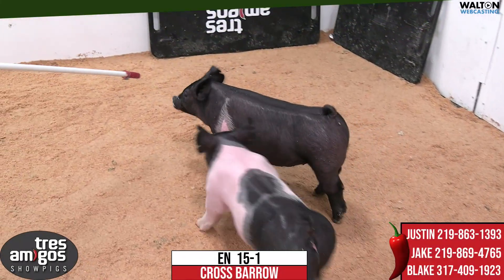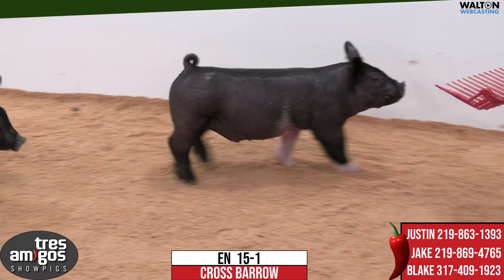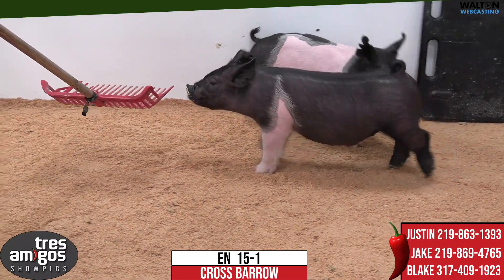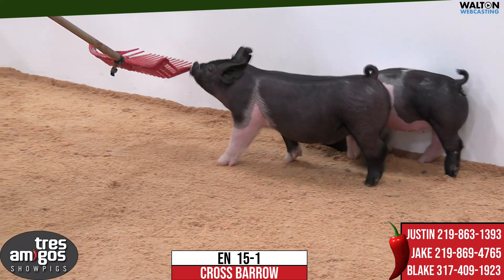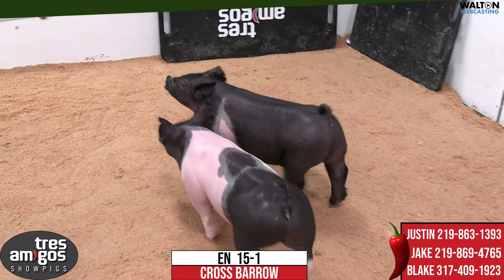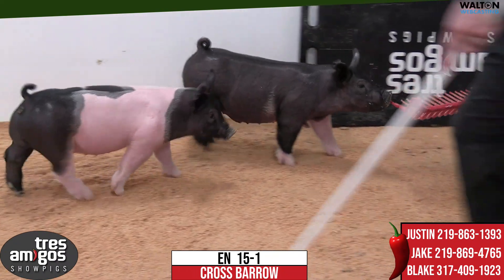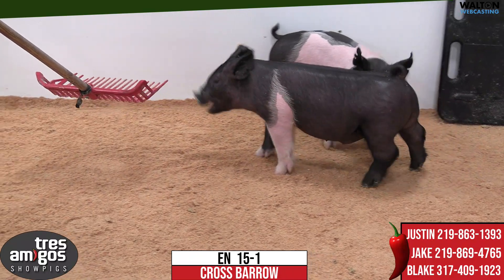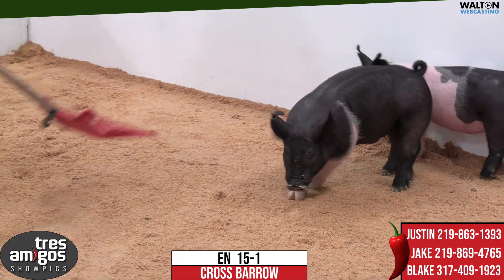EN 15 1 Tres Feb 23 Sale